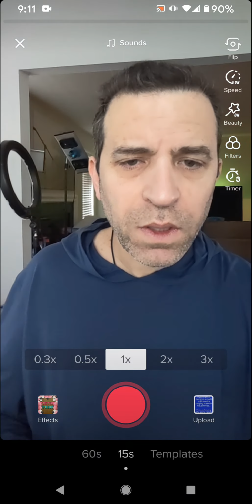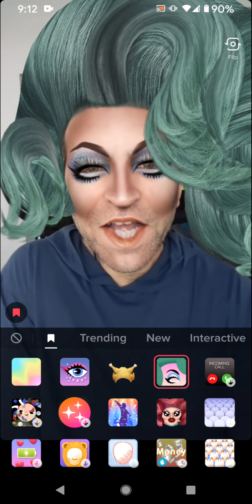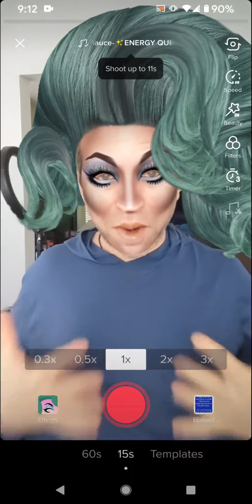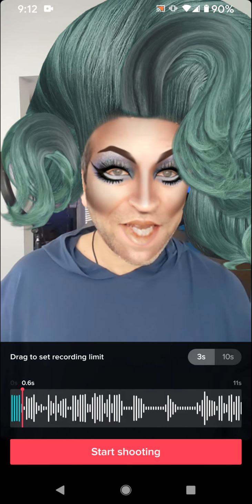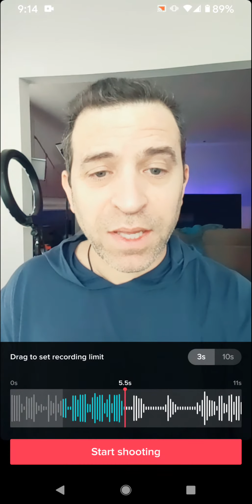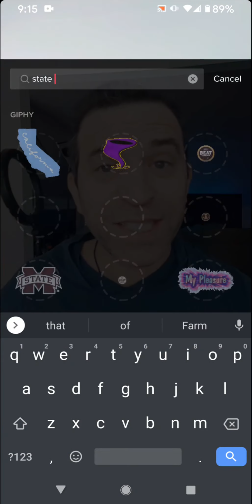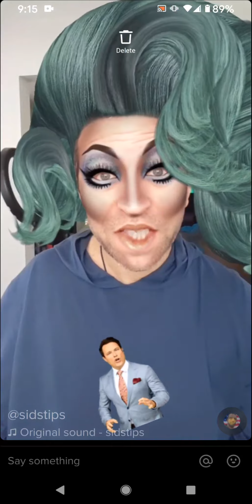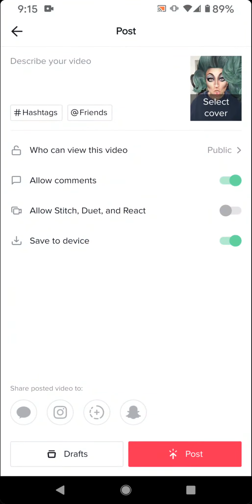How To Make Multiple Scenes On TikTok Easy And Quickly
In this video, I show you how to make multiple scenes on TikTok.

This is one way to remove the TikTok watermark.  If you have any other suggestions, please leave it in the comments below.  Cheers!